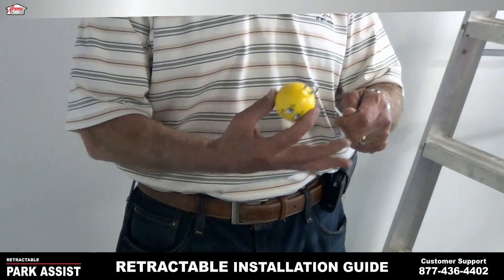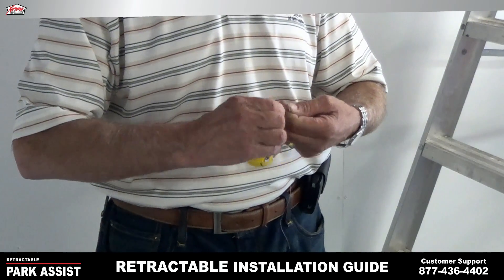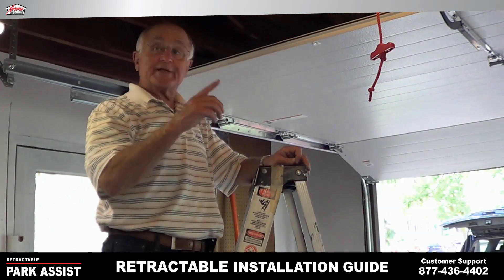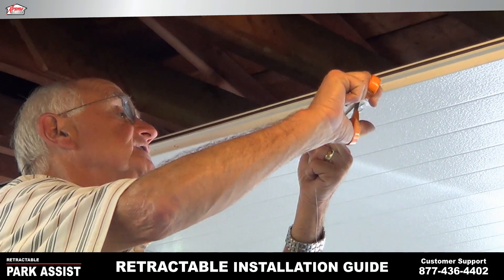Xtreme Garage Park Assist - Retractable Installation Guide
Xtreme Garage park assist, works with any garage door.  Insures exact vehicle placement in your garage "EVERY TIME"